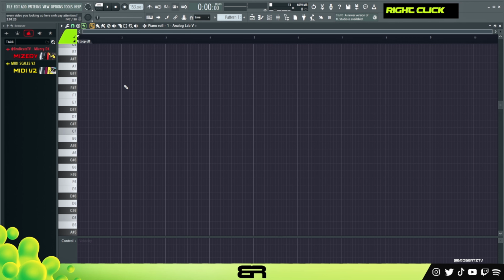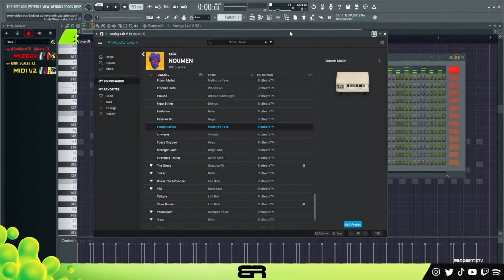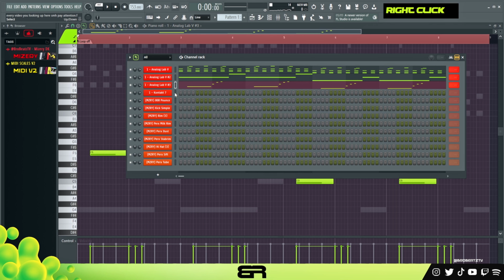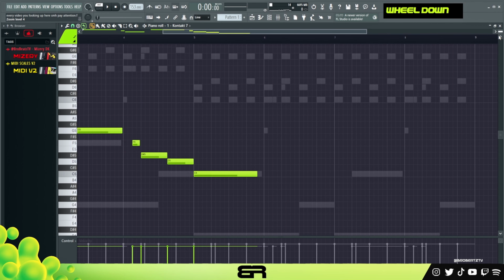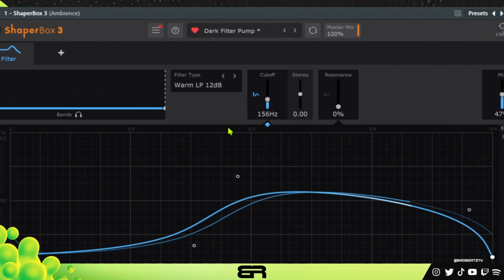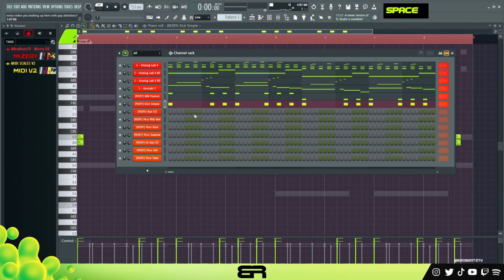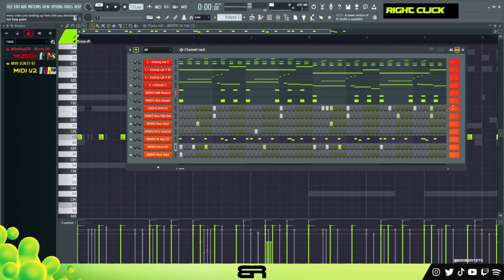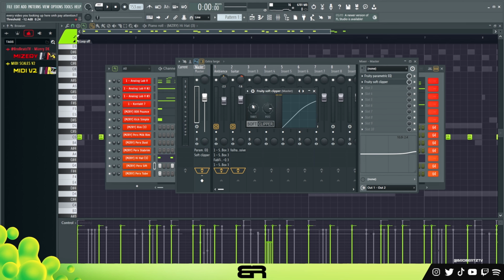Guide To Making DARK Menacing Trap Beats (Improve Workflow 3x)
↳ 𝗖𝗛𝗔𝗣𝗧𝗘𝗥𝗦 & 𝗩𝗦𝗧𝗦
00:00 - Video Started😏
00:14 - QOTD
00:19 - DARK MELODY
03:02 - COUNTER
04:18 - FLUTE
08:09 - FX
10:36 - 808
12:05 - HIHATS
13:27 - DRUMS